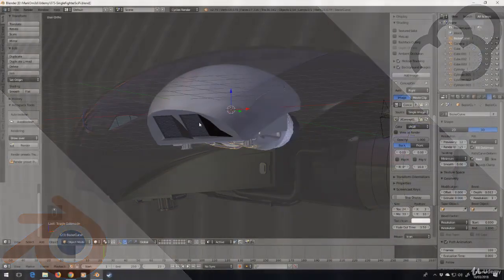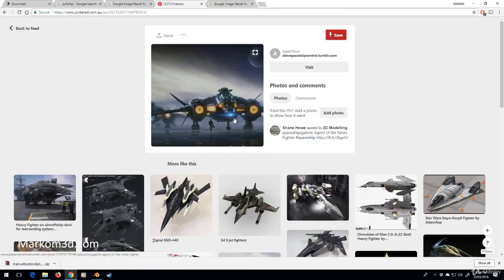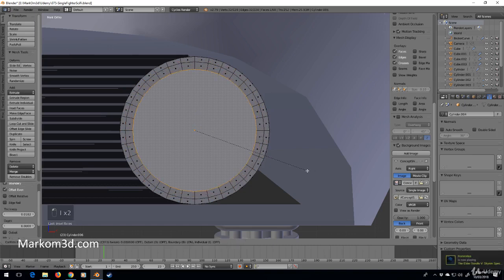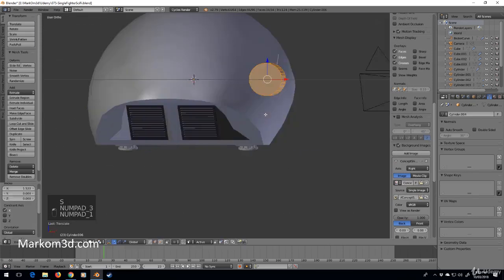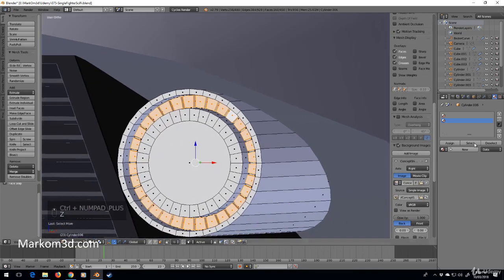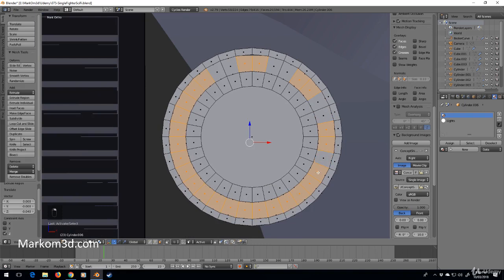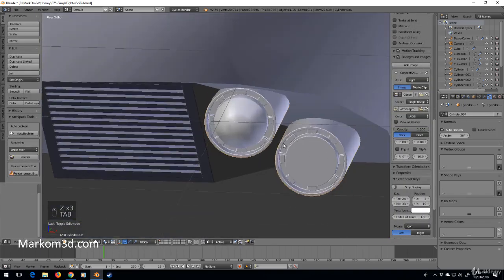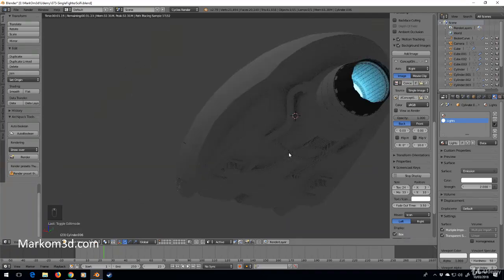Creating Headlights - Create a Scifi Spaceship in Blender - Tutorial Pt 15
In this section we work on the headlights of the ship